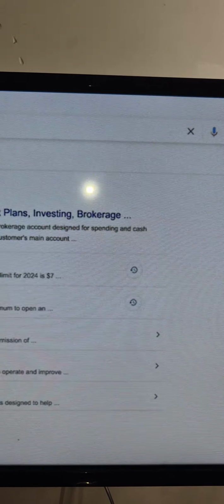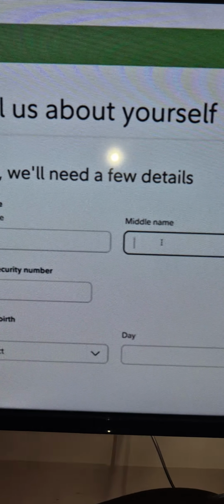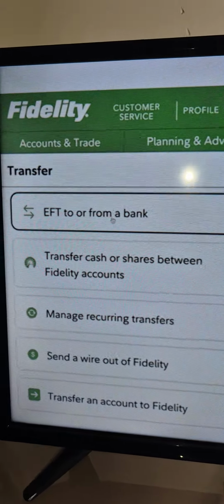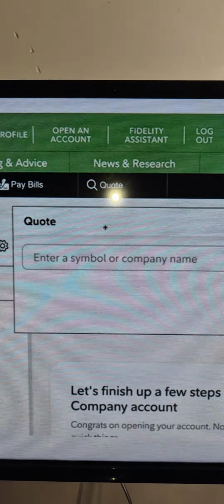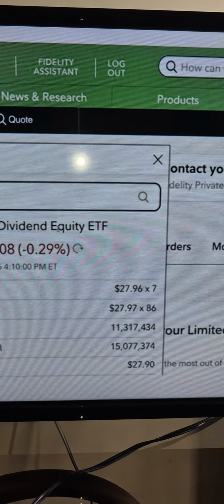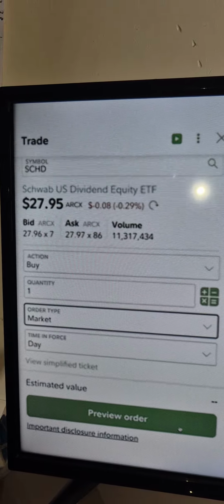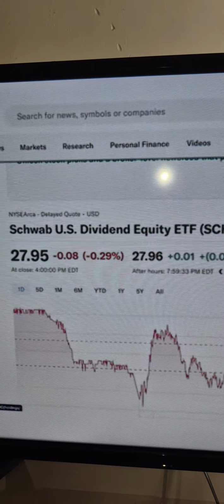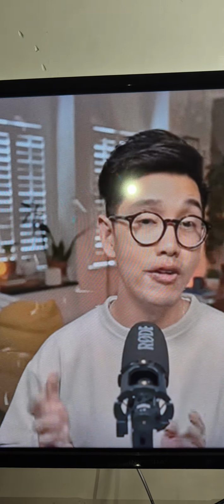Step by step on how to start trading in the stock market.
This tutorial is taking you step by step on how to get started and trading in the stock market.It's very detailed.Please like subscribe and share this video and hit that bell.Button, so my videos can get to you.Thank you and god bless you.